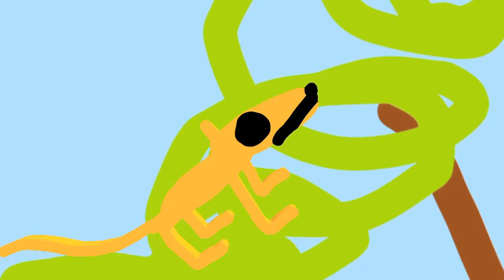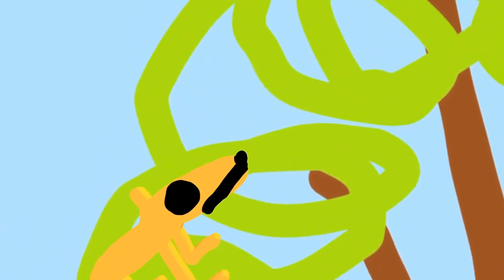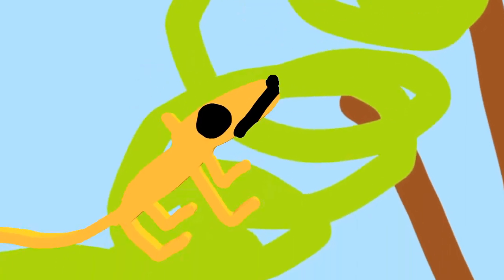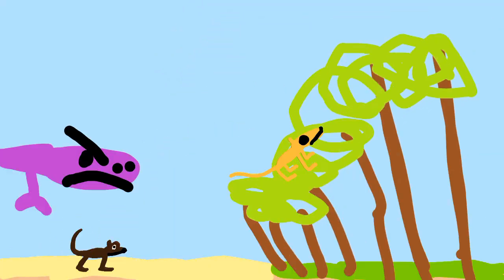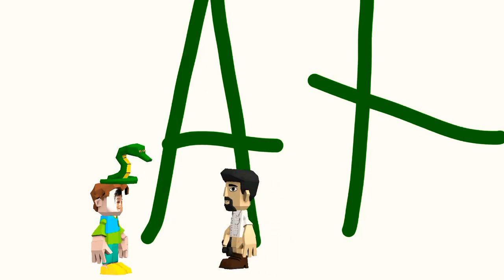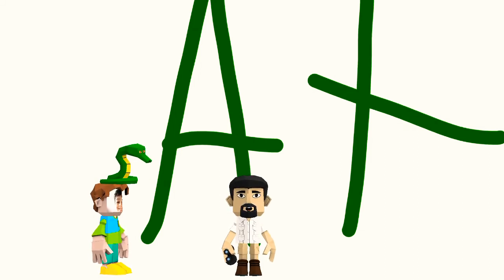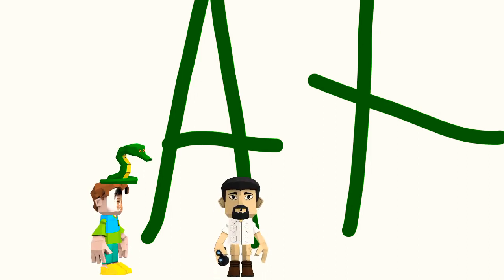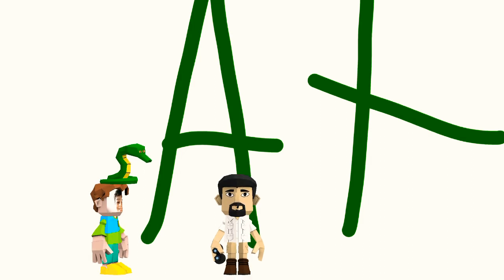Evolution of man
First there was only one cell then life thrived in the water and in the Devonian life migrate on land